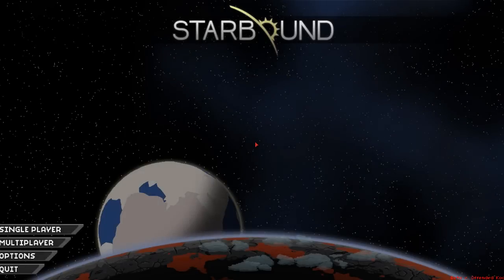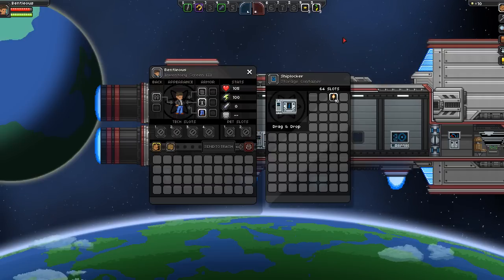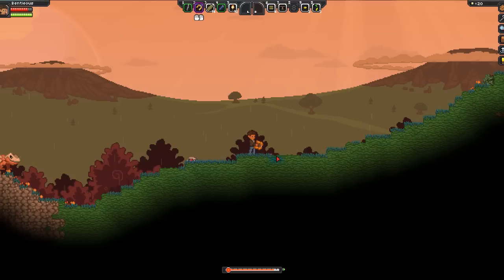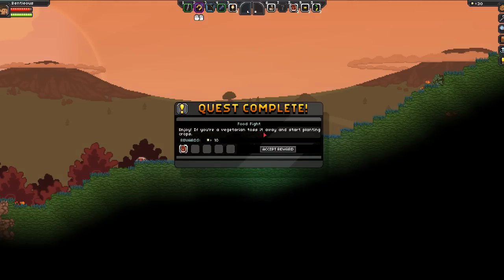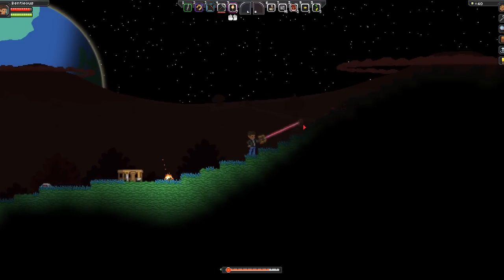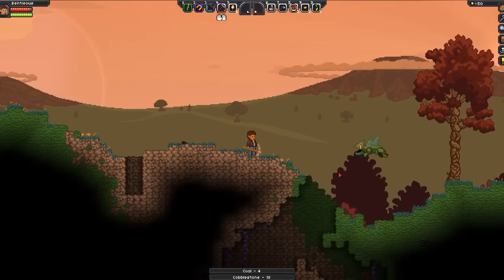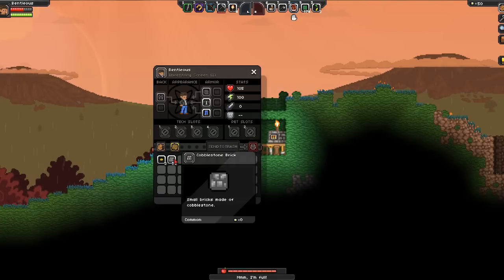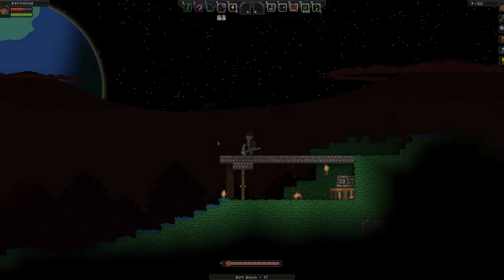The Adventurous Bentleous | Starbound Beta Ep.1